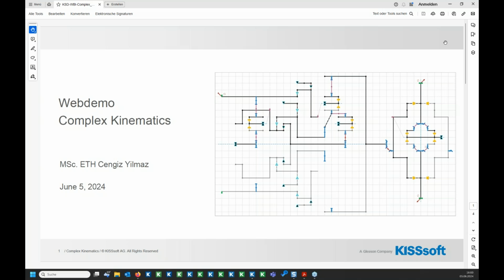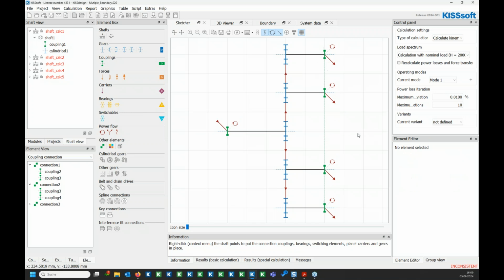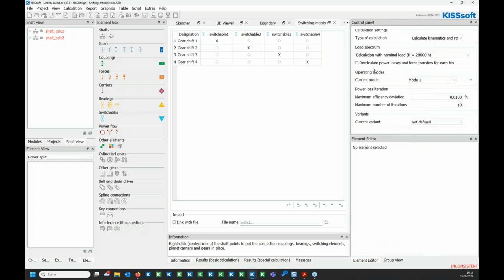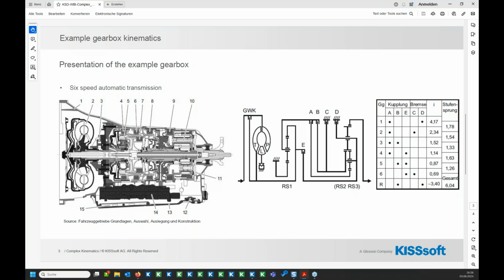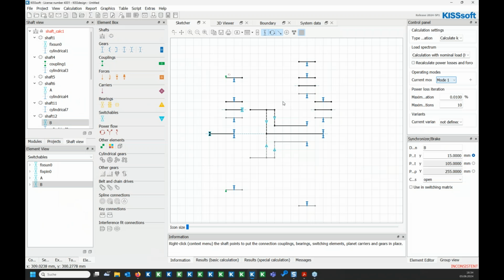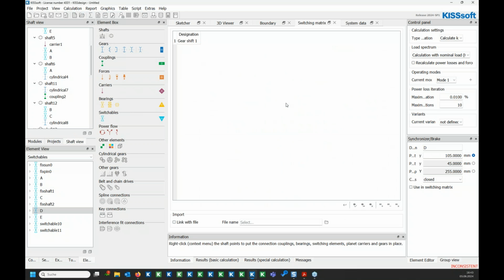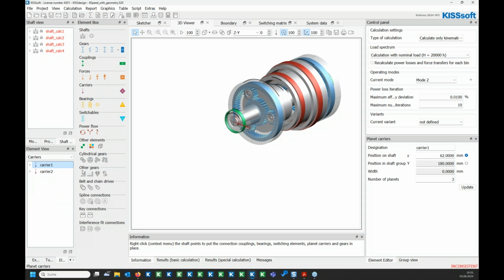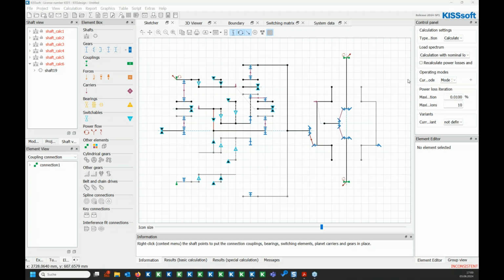KISSdesign Complex Kinematics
In the webinar about complex kinematics, we would like to show how to build special kinematic models in KISSdesign®. The session will include the handling of multiple boundaries, power splits, shifting speeds, epicyclic gear stages and bevel differentials. In addition, with the specification of various operating modes, options regarding the definition of kinematic boundary conditions will be demonstrated.